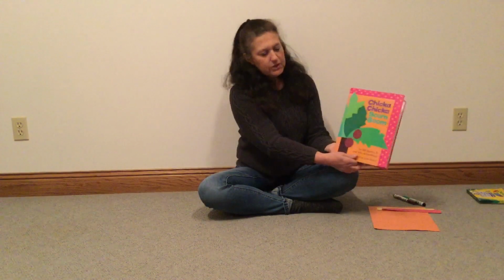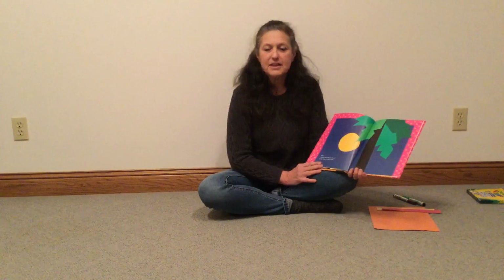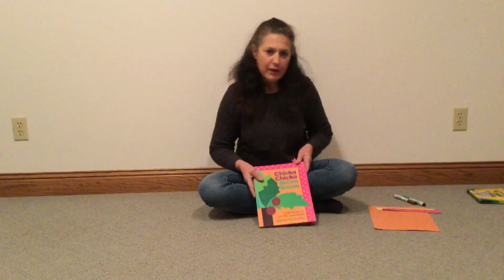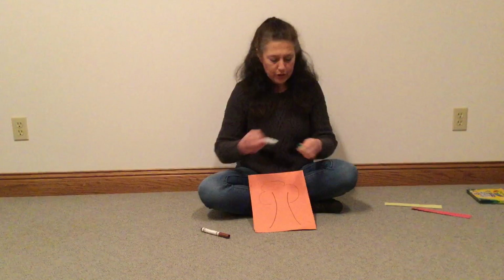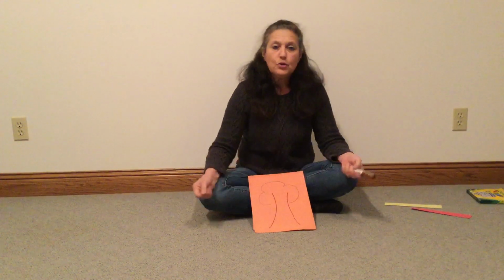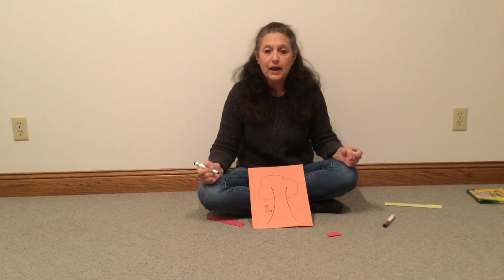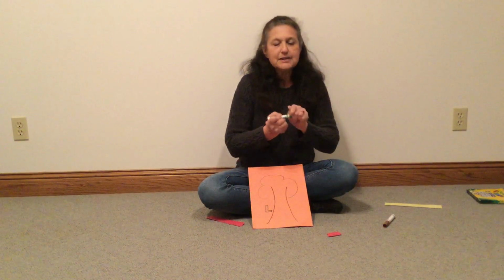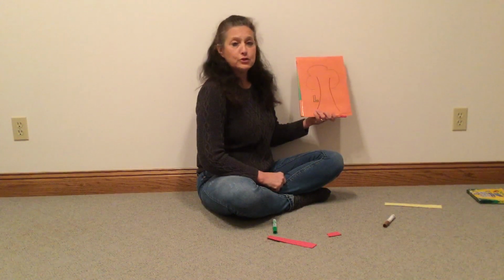ALPHABETIZING AND LETTER WRITING with CHICKA CHICKA BOOM BOOM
FINE MOTOR/DEXTERITY COORDINATION SKILLS:   Pincer grasp to turn the pages of the book. finger isolation for pointing, midline play, bilateral coordination to take cap off marker, tripod grasp on marker

VISUAL MOTOR/PERCEPTION:  Vertical and horizontal strokes, letter formation

GROSS MOTOR:  squat to stand to find letters scattered on the floor

COGNITIVE:   counting (forward and backward,) color identification/matching, identify and match upper and lower case letters

SOCIAL:  planning and organizing,

SPATIAL CONCEPTS:  up/down, less/more, large /small

These activities can easily be adapted for different ages and developmental levels. As always learning through play should be motivating, engaging, challenging, and FUN!